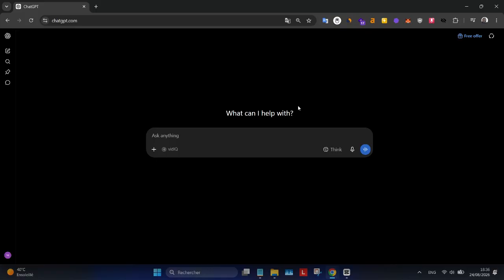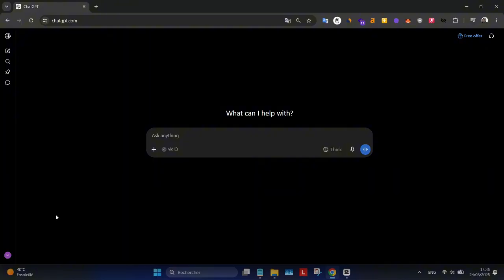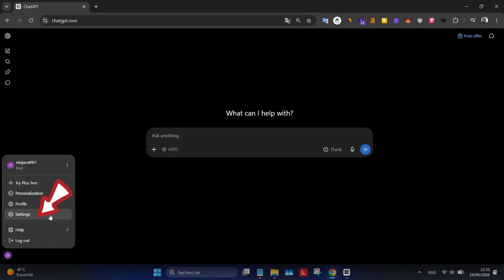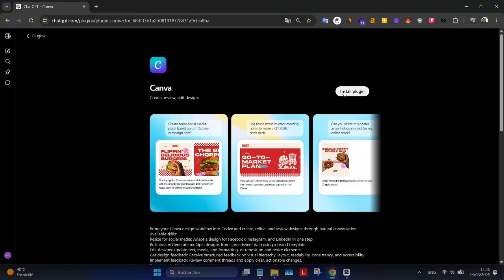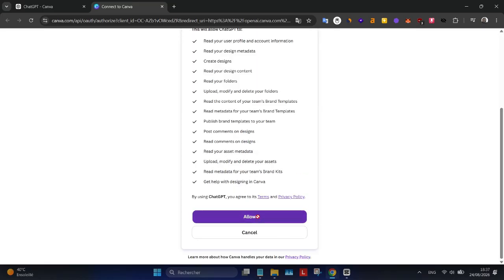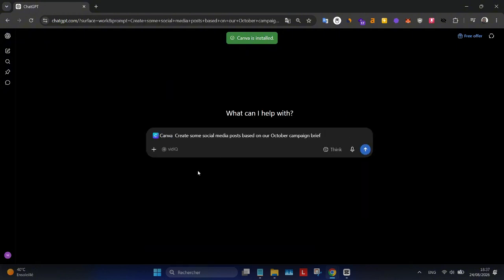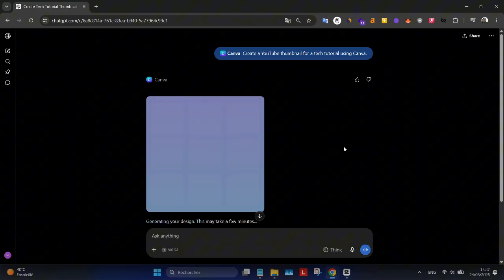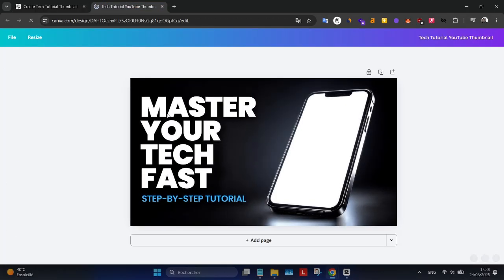How To Connect ChatGPT To Canva (Step-by-Step Guide)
Stop spending hours starting designs from scratch when AI can do the heavy lifting for you!

In this video, I'll show you how to connect ChatGPT to Canva using the updated Apps & Connectors integration — step by step.
Perfect if you're struggling with finding design inspiration or spending too much time creating graphics manually.
By the end, you'll have a fully working AI design generator right inside your ChatGPT workspace.

In this video:
→ How to find and connect the official Canva app inside ChatGPT
→ The step-by-step account authorization process
→ How to write prompts that instantly generate fully editable Canva designs